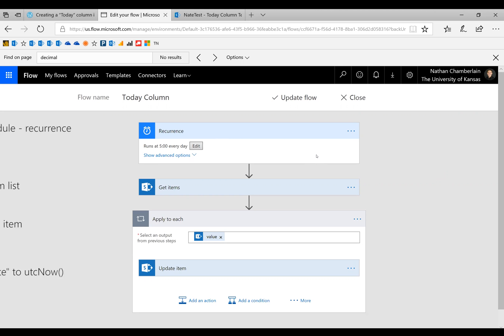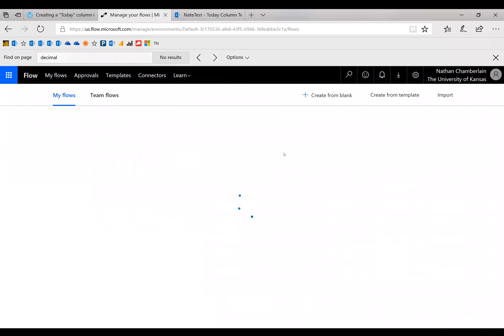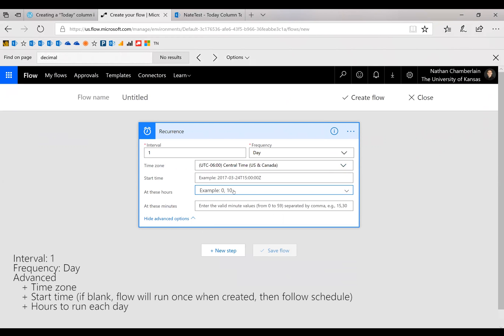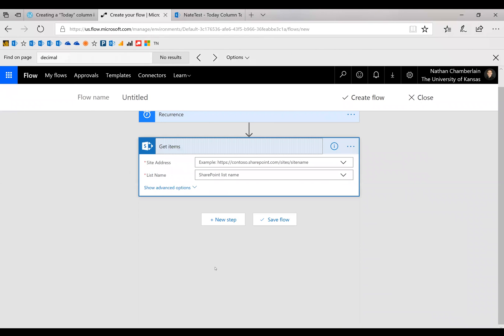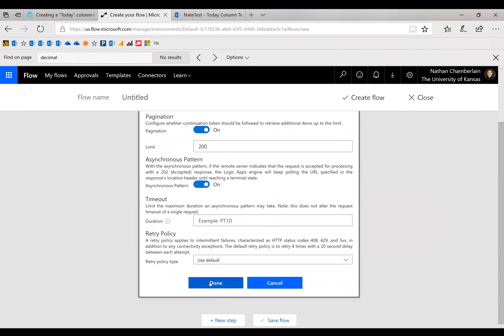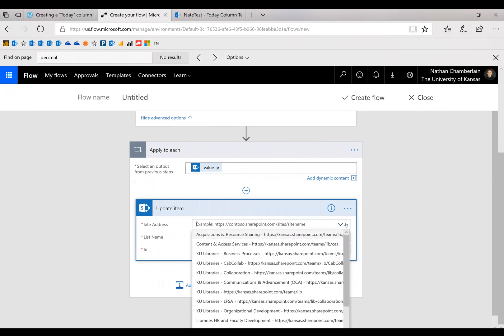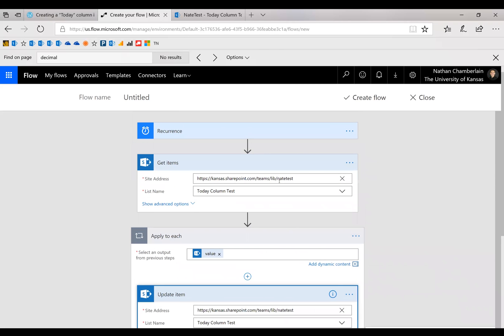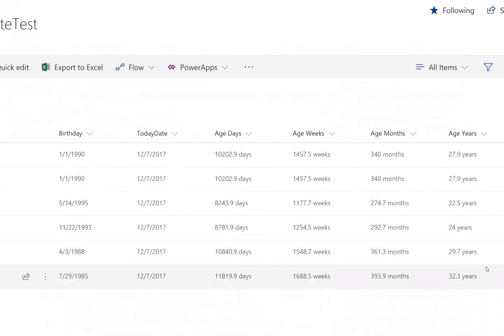Use Microsoft Flow to create a "today" column for use in SharePoint list calculations